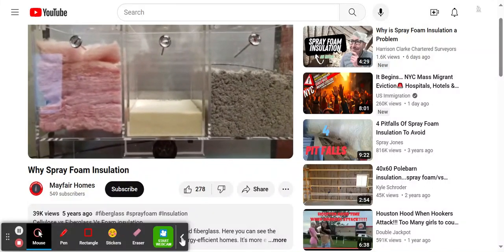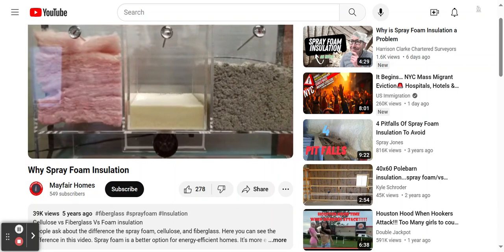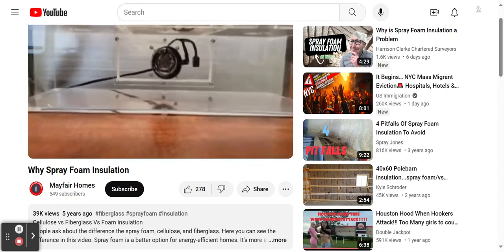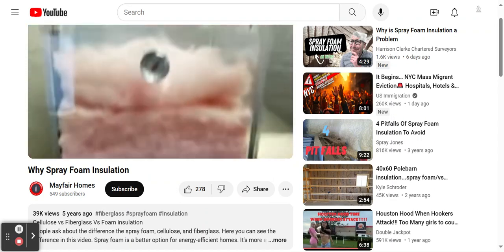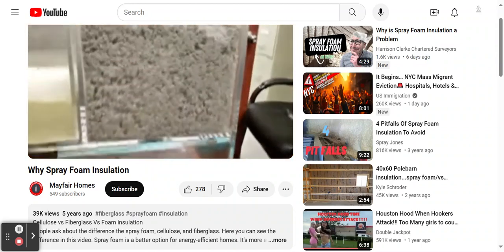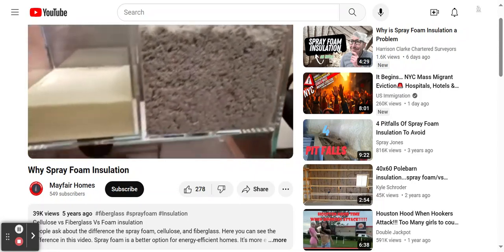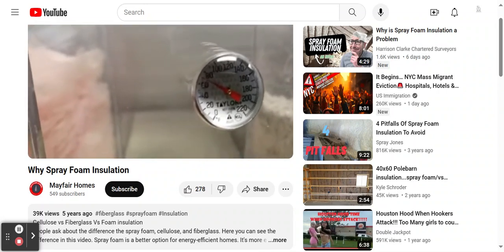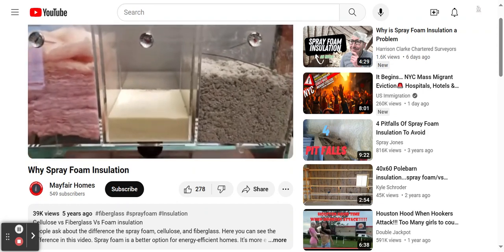Why Spray Foam Insulation is better for your house?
This video compares three of the most common types of home insulation by using a heat test!

This edited video was originally uploaded to the Mayfair Homes channel!